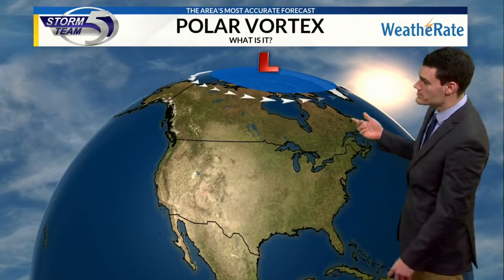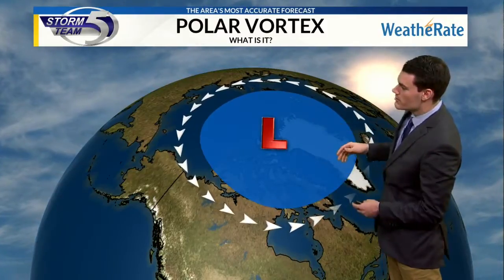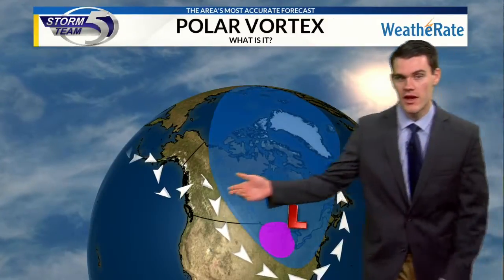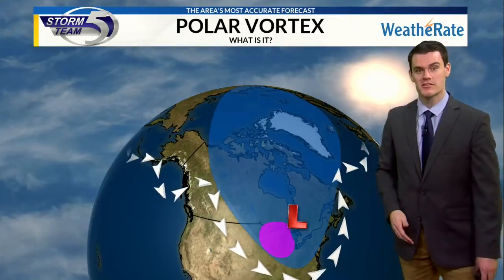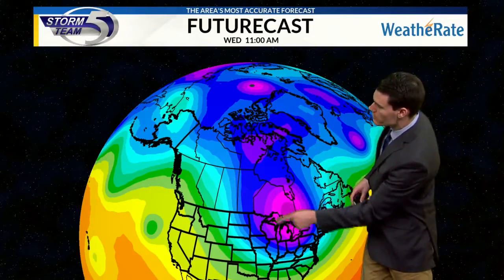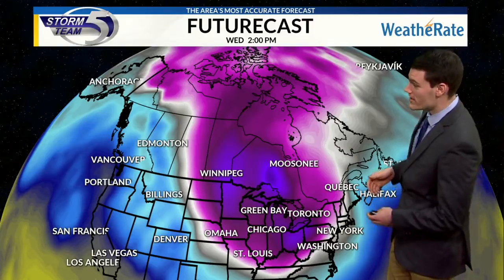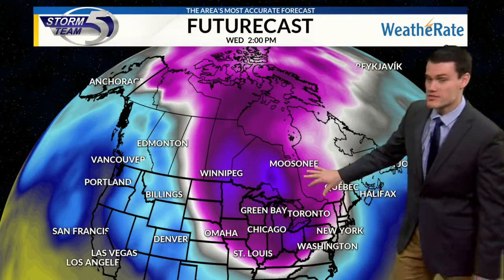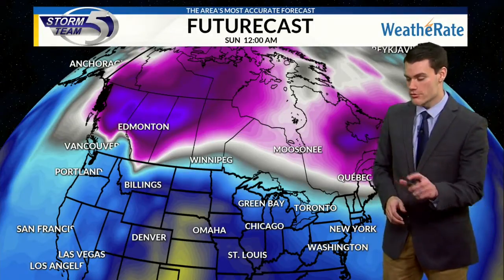What is the Polar Vortex?